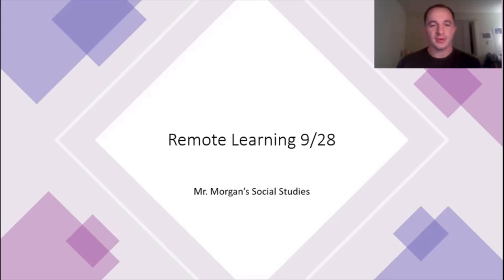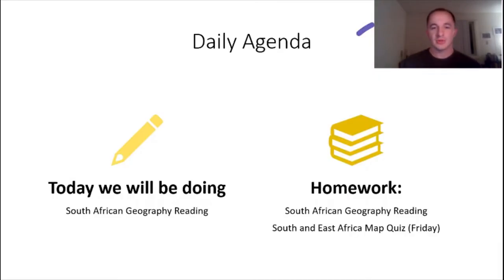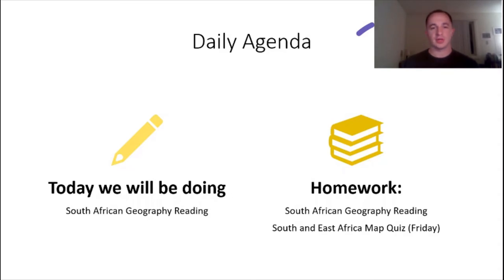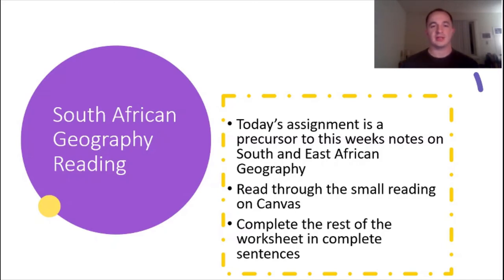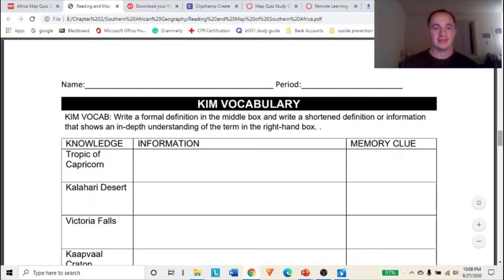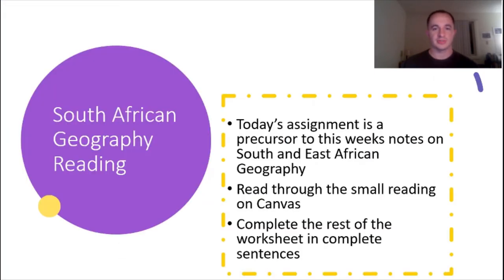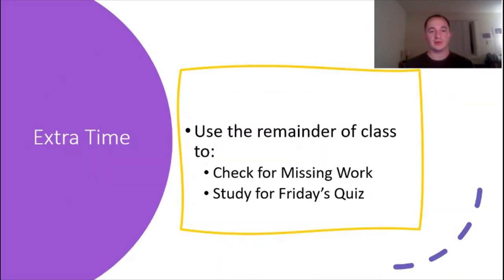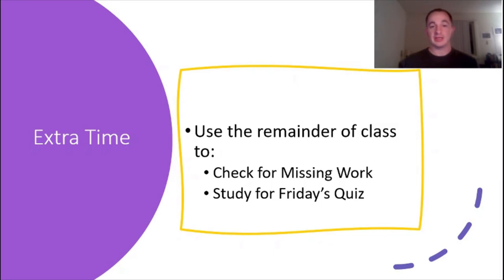Remote Learning 9/28/2020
Instructions for Remote Learners for Mr. Morgan's 7th Grade Social Studies class at New Haven Junior High